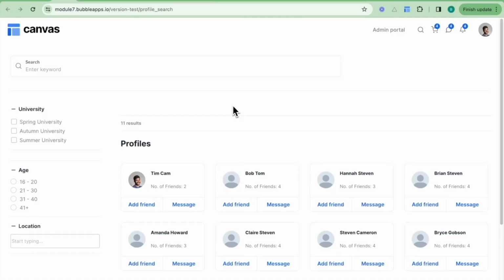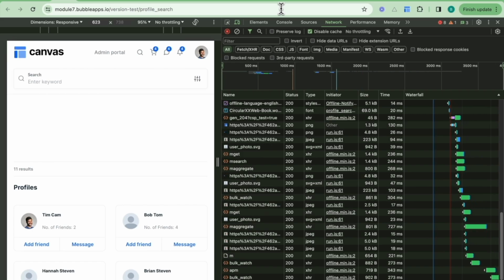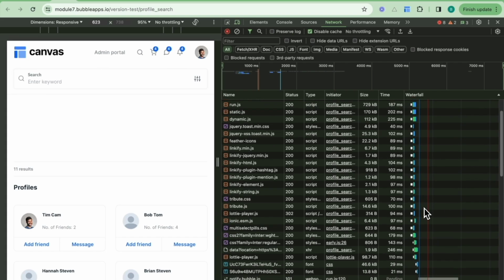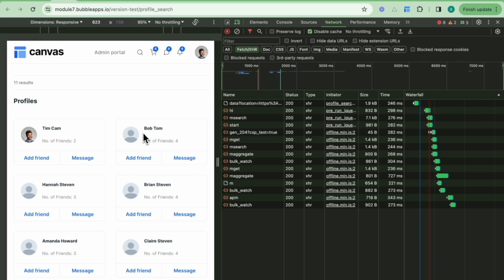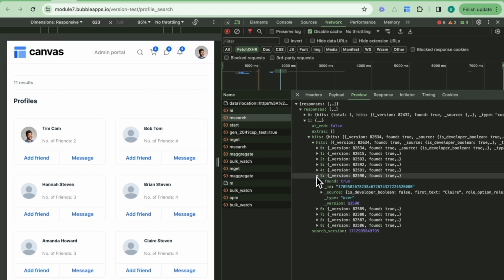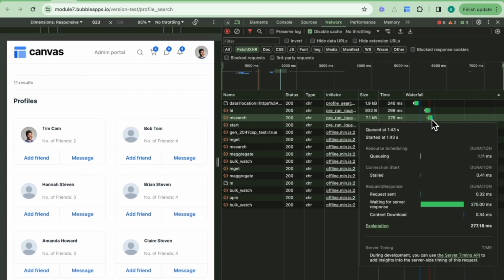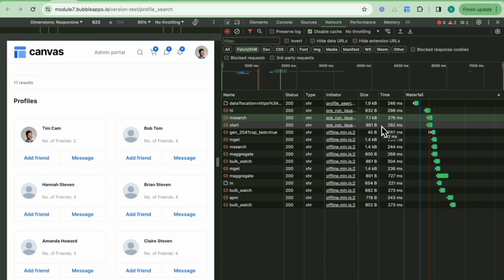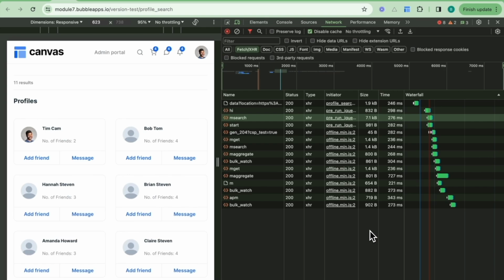Using the Network tab to diagnose slowness in Bubble (Performance Best Practices)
Learn how to use the Network tab in Chrome’s Developer Tools to diagnose slowness in your Bubble app. This video demonstrates how to inspect network requests, identify slow-loading elements, and analyze response times to pinpoint performance bottlenecks. By using these tools, you can optimize your app's loading times and improve overall performance.

✅ Inspecting network requests to identify slow-loading elements
✅ Analyzing response times to find performance bottlenecks
✅ Optimizing your app’s loading times for better performance